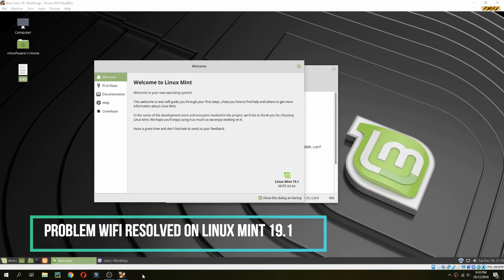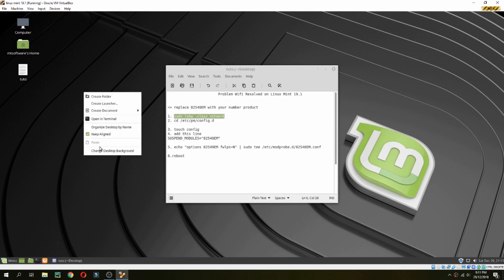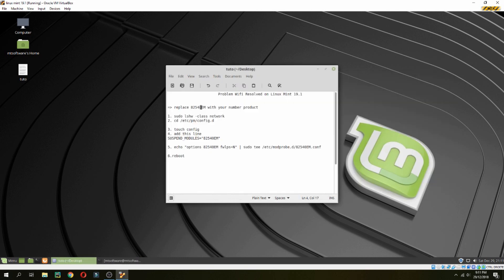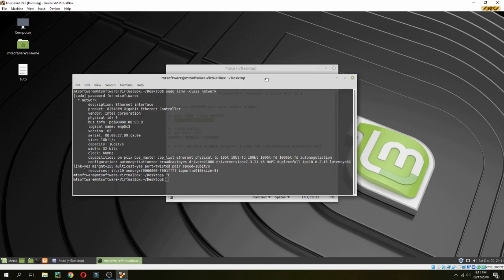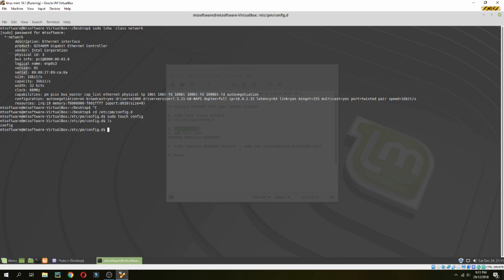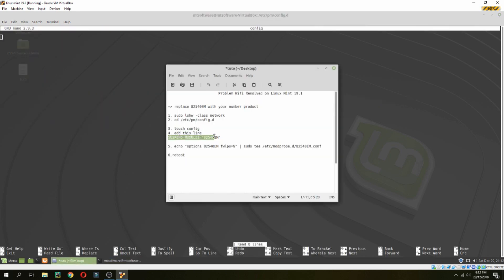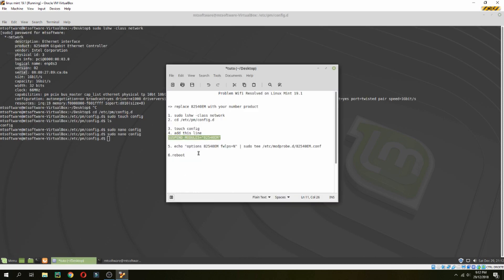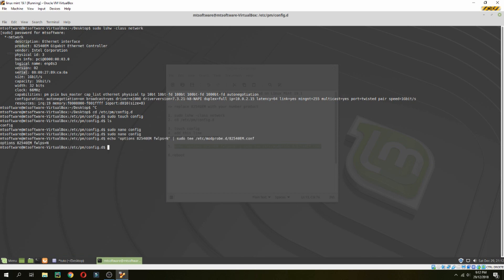Problem Wifi Resolved on Linux Mint 19.1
On this video , I will show you how to Resolve Problem Wifi on Linux Mint 19.1 step by step

►Commands

sudo lshw -class network

echo "options  82540EM fwlps=N" | sudo tee /etc/modprobe.d/ 82540EM.conf